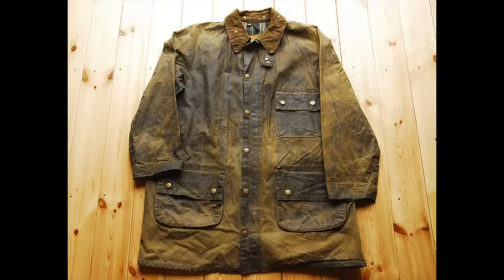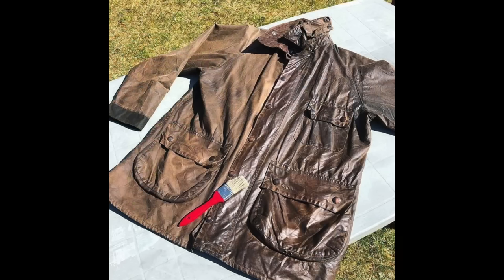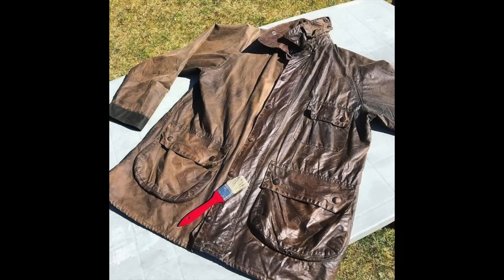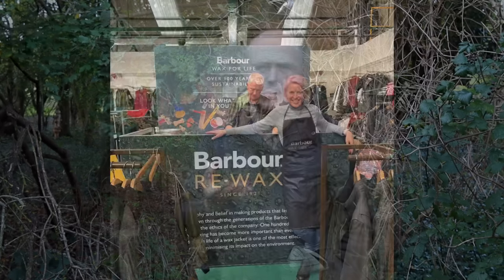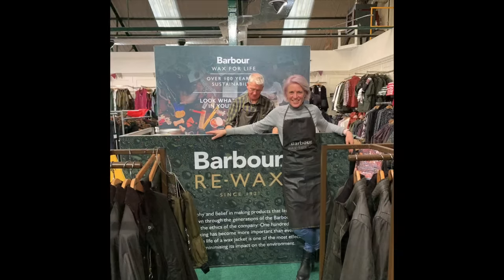BARBOUR WAXED JACKET | THREE (3) YEAR FIELD TEST REVIEW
In this video your enigmatic host reviews the Kyle Barbour waxed jacket that he was gifted 3-years ago.

The brogue is one of the most versatile and wearable shoes that any chap can have in his shoe collection - worn casually when needed, or with a suit in the most formal of occasions, the brogue is a true gentleman's classic.